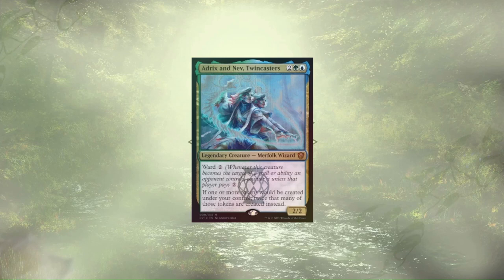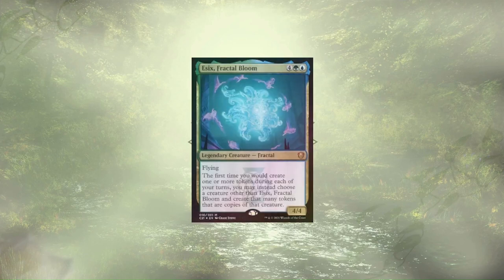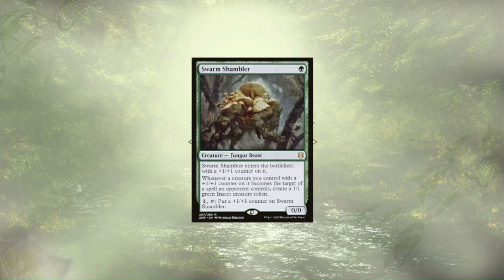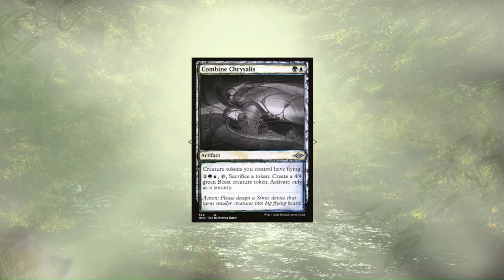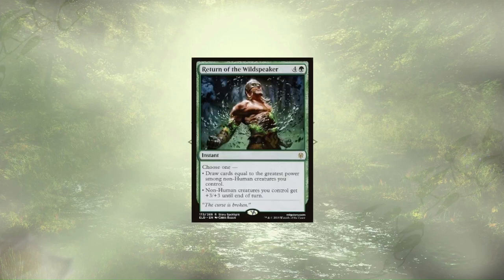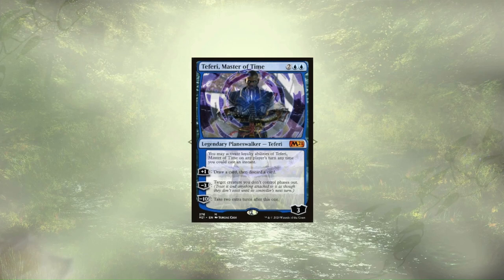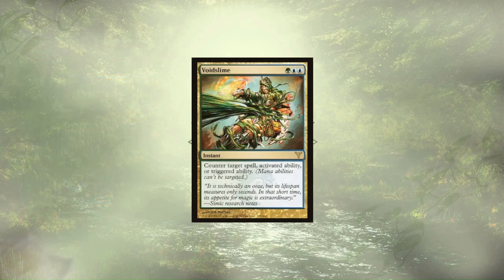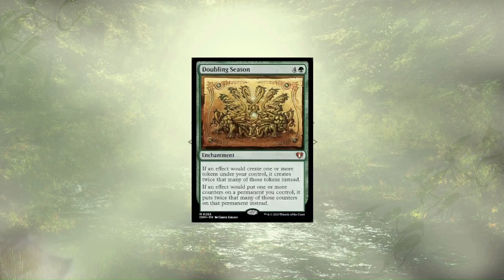Custom Commander Build - Adrix and Nev, Twincasters - MTG Commander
We're doubling up our tokens and swarming our opponents.